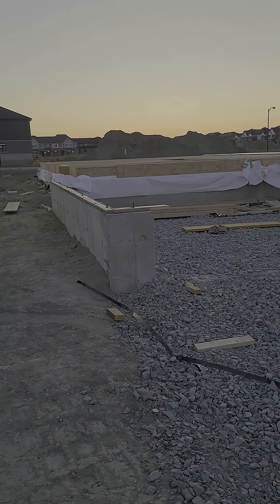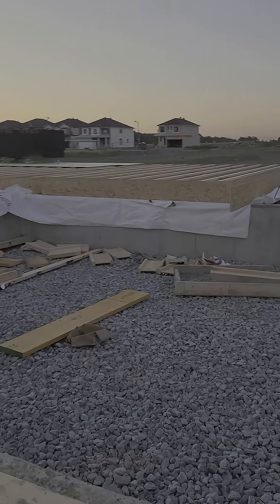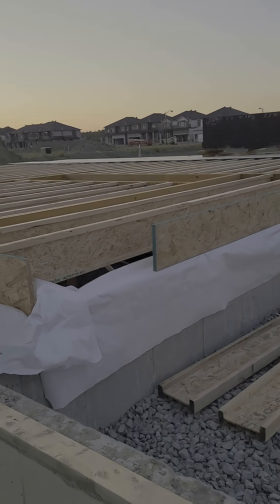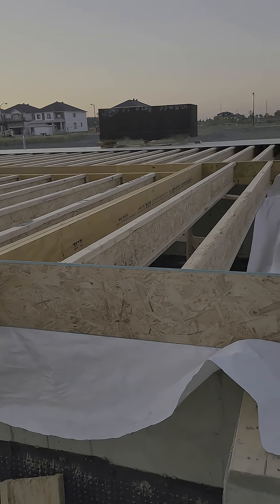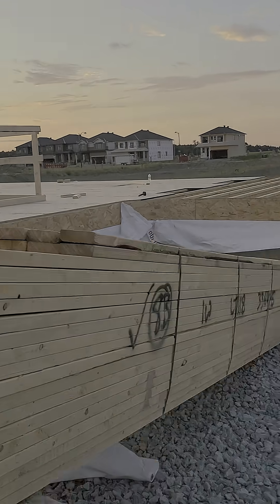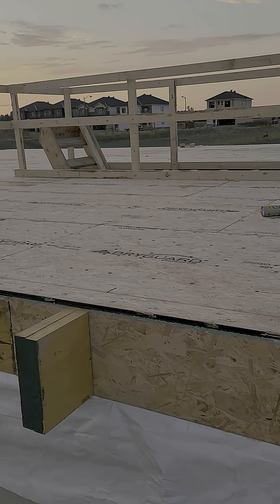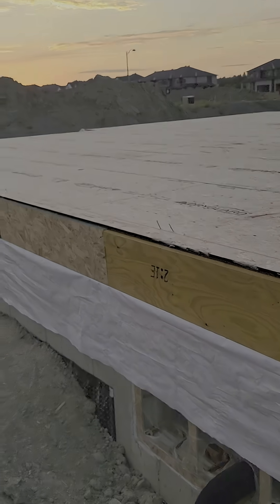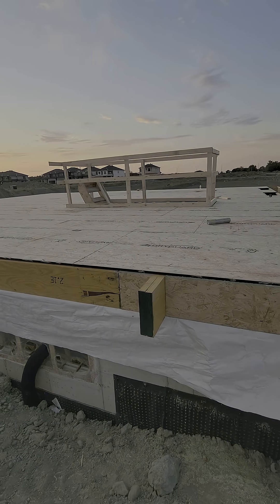From Joists to Subfloor: The Flooring Process in New Homes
When building a new home, the floor system is supported by pre-engineered floor joists. These aren’t your old-school lumber beams—engineered joists are designed for strength, consistency, and long spans, which means fewer support walls and more open living space.
They’re typically spaced 16 inches on center, though some can go up to 24 inches depending on design. Because of their engineered structure, these joists can span over 20 feet, making them perfect for today’s open concept homes.
Once the engineered floor joists are in place, the next step is floor sheathing. Builders typically use  Aspenite  or plywood sheets to cover the joists and create a strong base for the home.
The sheathing is usually 5/8-inch or 3/4-inch thick, depending on the span and building code requirements. Sheets are laid perpendicular to the joists, glued and nailed down to prevent squeaks, and staggered for strength.
This creates a solid, stable subfloor that’s ready for walls, finishes, and the rest of the build.